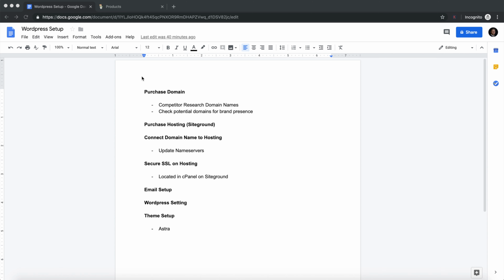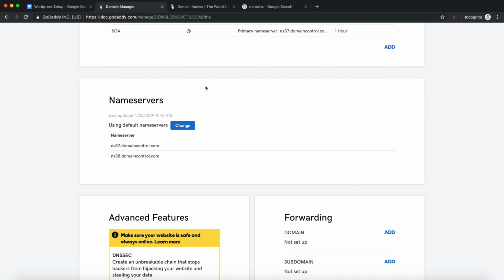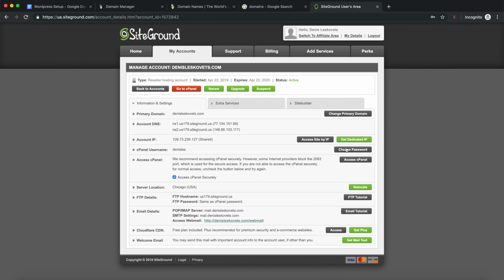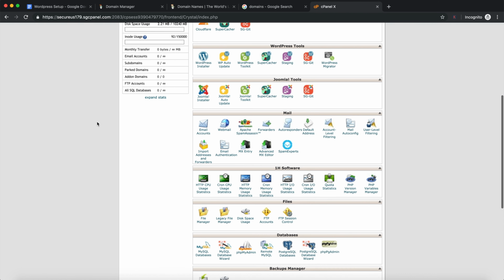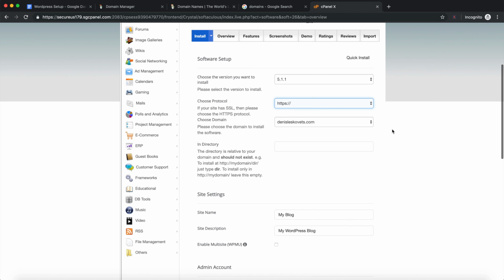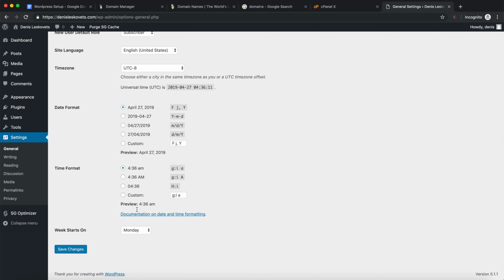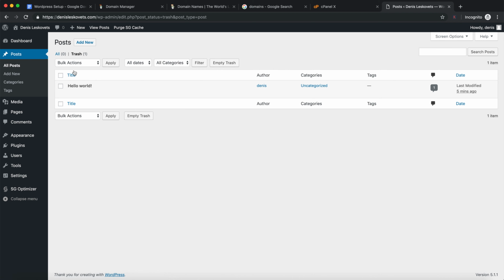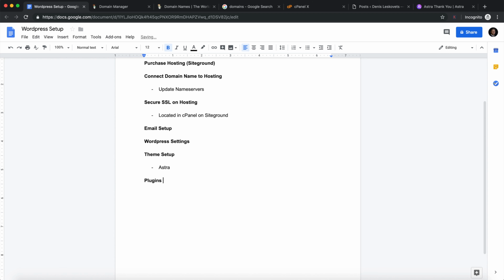Website Setup for Business - 2019 Wordpress Beginner Setup Tutorial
This is a tutorial for beginners and is easy to follow along. The how to discusses why wordpress it the best cms platform for a business owner and why it's better than wix, squarespace, or weebly.

In the digital age, small business marketing is largely done on a website that receives traffic from search engines or other external means like advertising. Digital transformation and digital marketing techniques require the use of a website in 2019, 2020 and beyond. That also means that website must be developed in a mobile-first process.

You can make your own website for free using a cms called wordpress. Companies often hire expensive developers to make a website for them, but can often do it themselves for much less money.